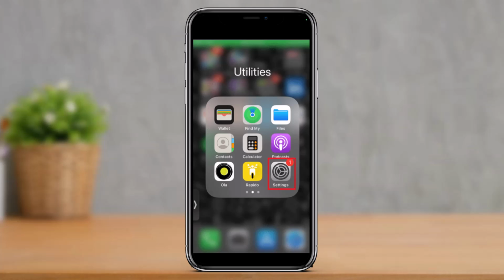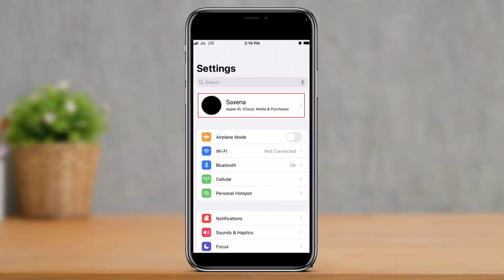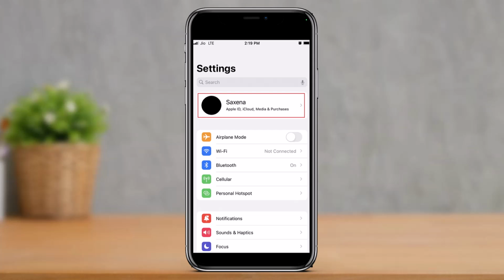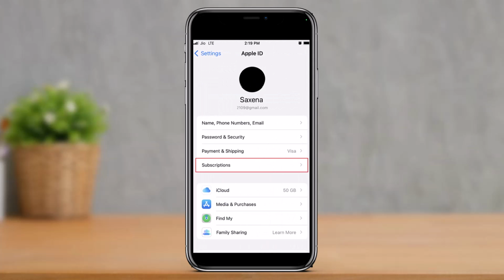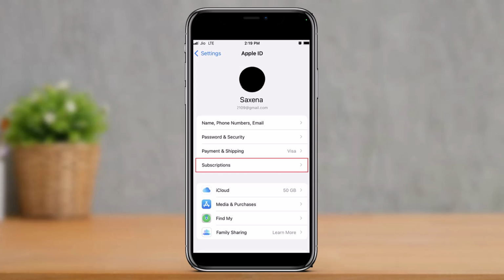How to Cancel Plenty of Fish Subscription (iPhone)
In this tutorial video, I will quickly guide you on how you can cancel your Plenty of Fish subscription on your iPhone. So make sure to watch this video till the end. We try to be responsive to as many questions as possible.

Follow the below steps:
1) Launch the Settings app on your iPhone
2) Tap on your Apple profile from the top
3) Tap on Subscriptions
4) Choose PoF and follow the instructions
5) This way, you can cancel the PoF subscription on your iPhone.

~Timestamps:
0:00 Introduction
0:24 General Info
0:33 How to Cancel Plenty of Fish Subscription (iPhone)
1:24 Outro: Final Verdict